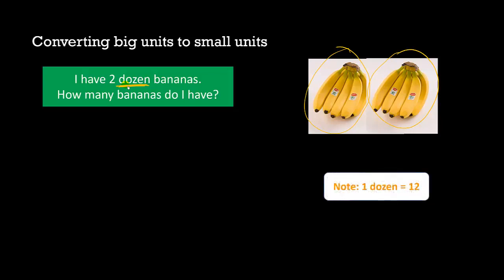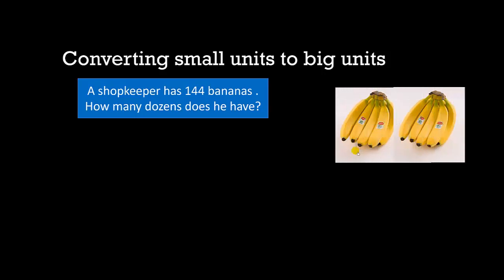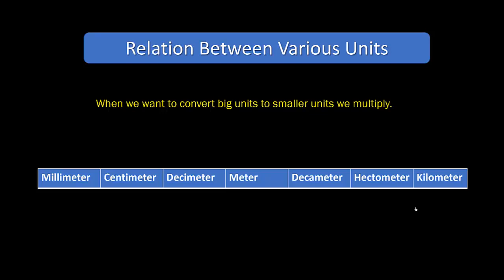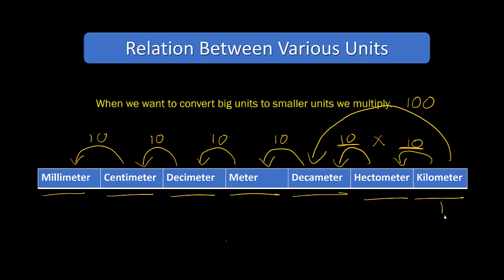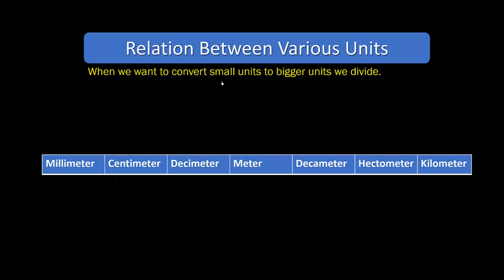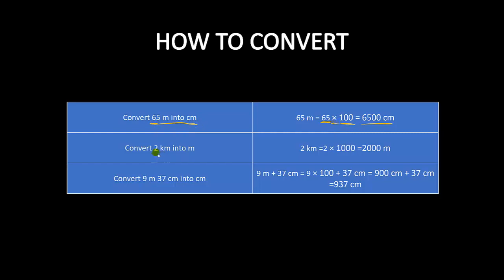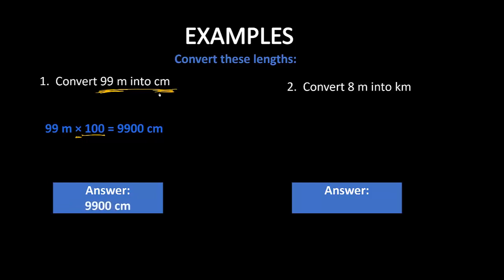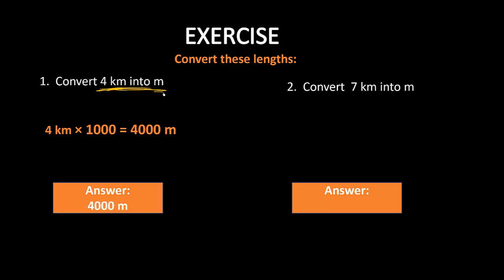| Conversion of Units |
Stuck on how to convert the Units of Lenght? Well, click on this video, and in a few minutes, it will almost be nothing!